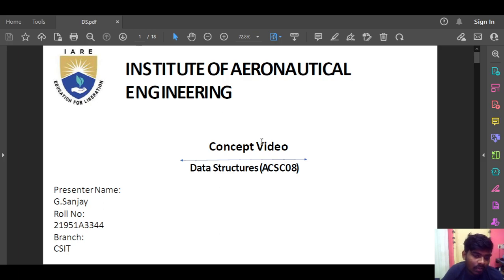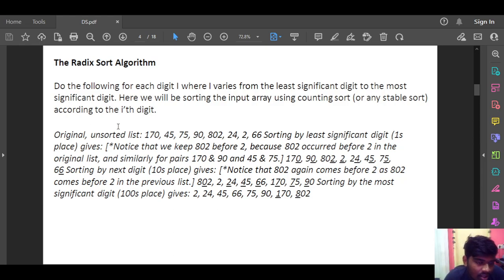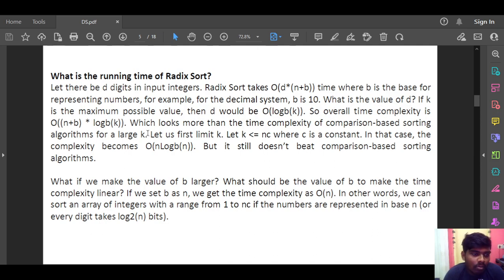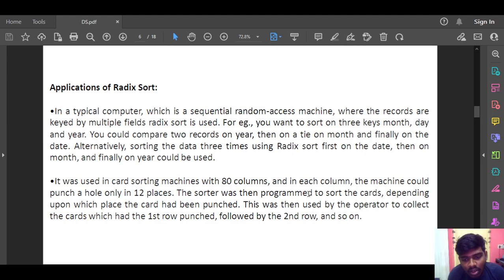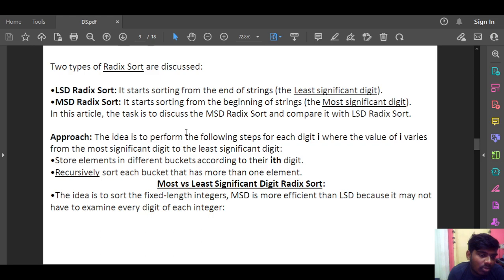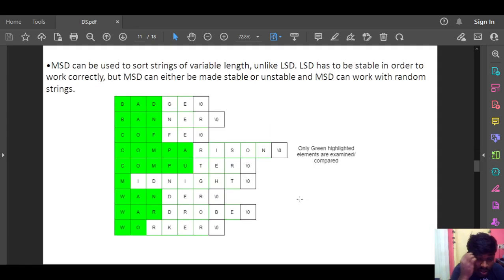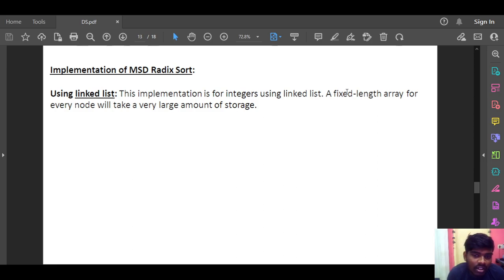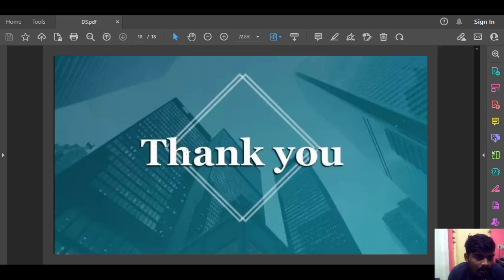DS Concept Video